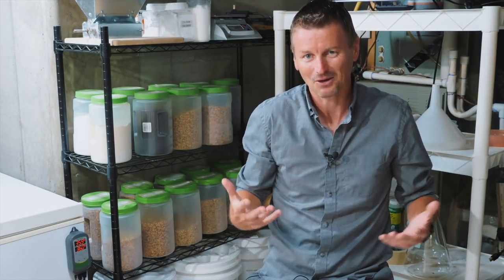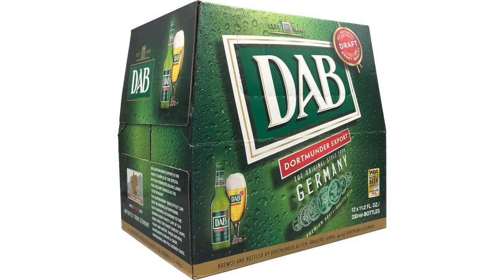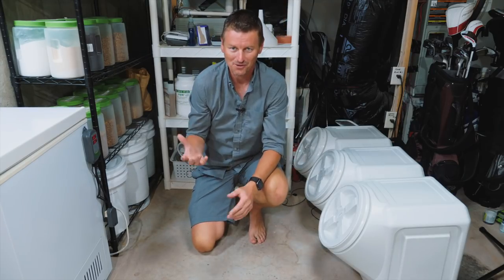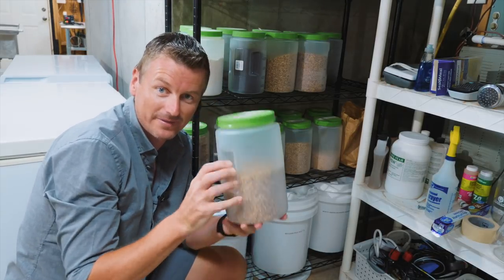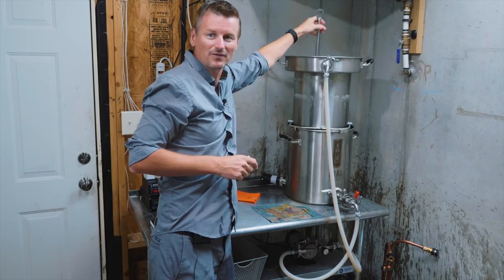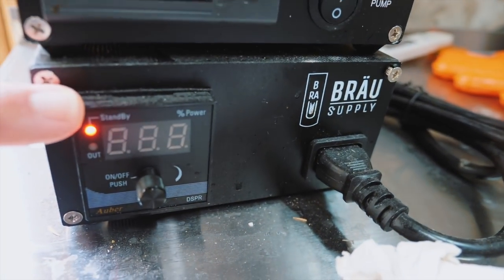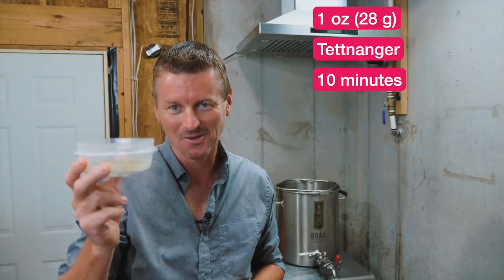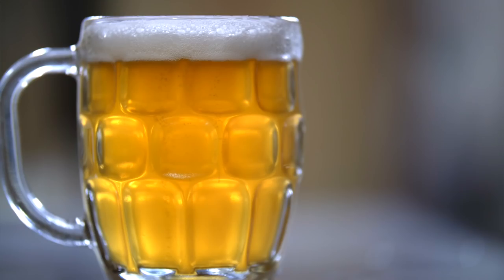How To Brew German Helles Exportbier | Grain Storage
RECIPE FOR 5 GALLONS:
8 lbs Pilsner; German
2 lbs Vienna Malt
1 lbs Munich Malt
2.00 oz Hallertauer Pellets - Boil 60.0 min
1.00 oz Hallertauer Pellets - Boil 10.0 min
1.00 oz Tettnang Pellets - Boil 0.0 min
1.0 pkg German Lager (White Labs WLP830)